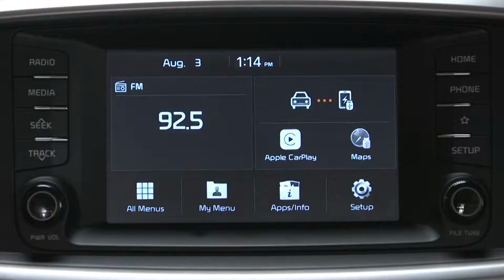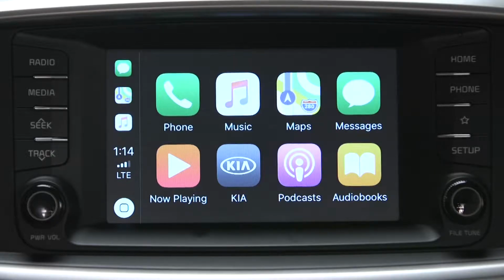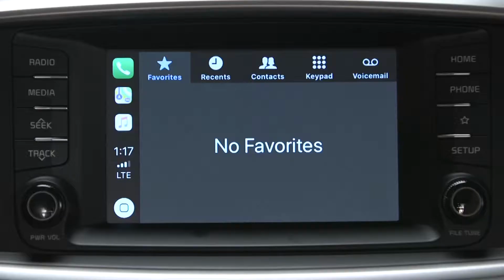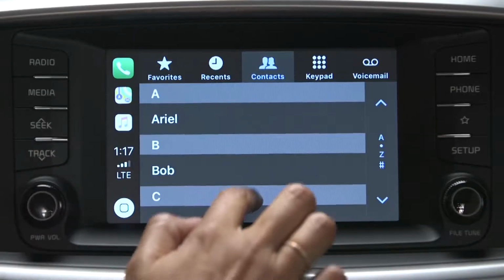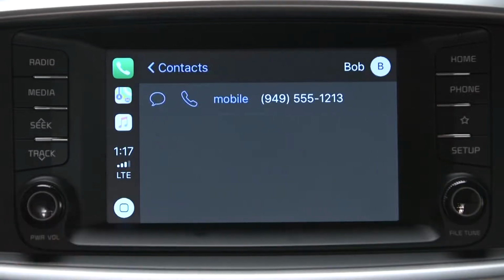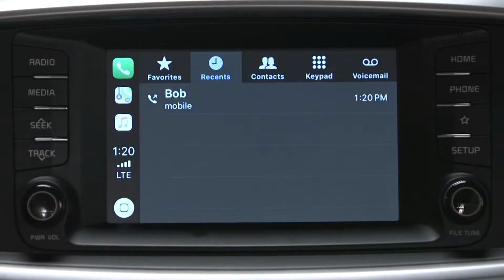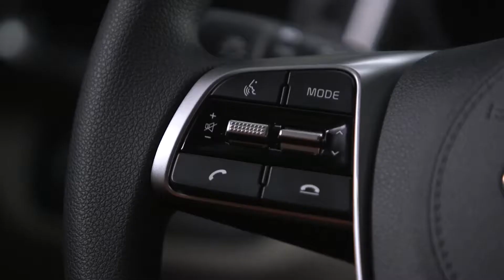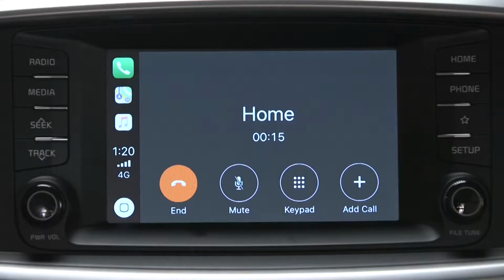Apple CarPlay Making a Call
In this video, we’ll show you how to make and return phone calls using Apple CarPlay.

This requires an iPhone with the latest software connected with the vehicle, and Apple Carplay must be enabled.

Still want to talk with a live person for additional help? We’ll be happy to assist you!

Redding Kia
ReddingKia.com